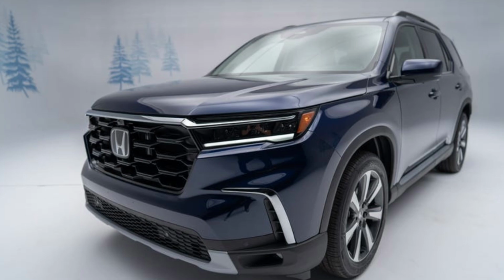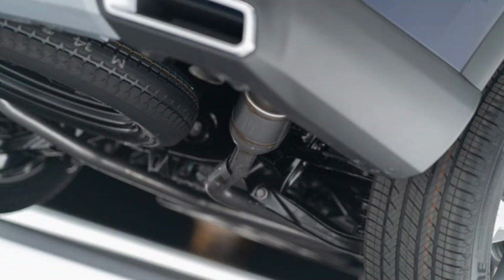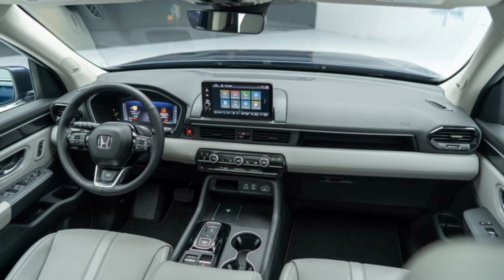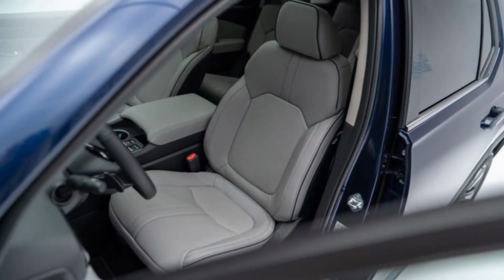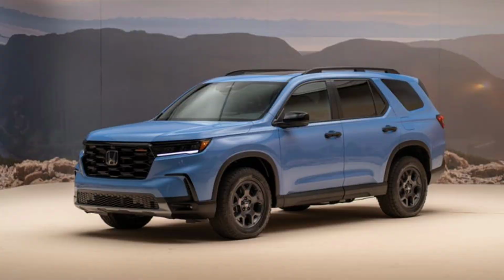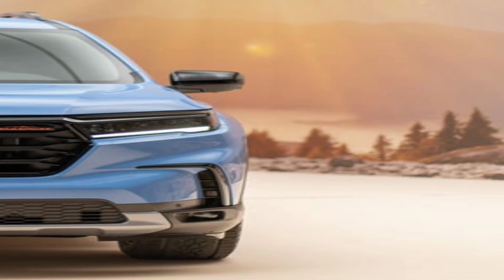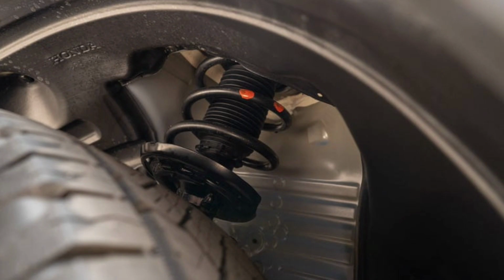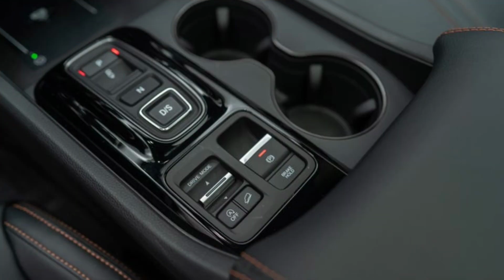2023 Honda Pilot Starts Around $40,000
2023 Honda Pilot Starts Around $40,000

All-wheel drive is a $2,100 option on every trim where it isn't offered as standard equipment.